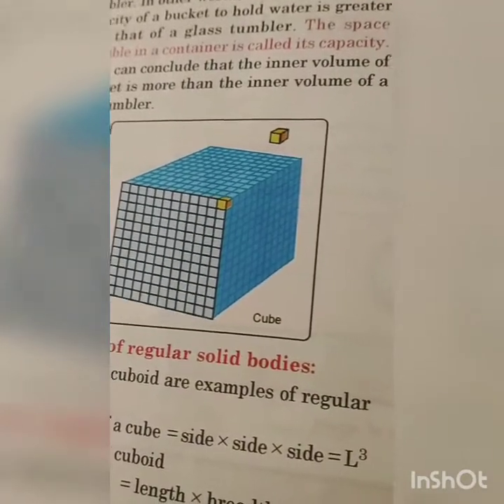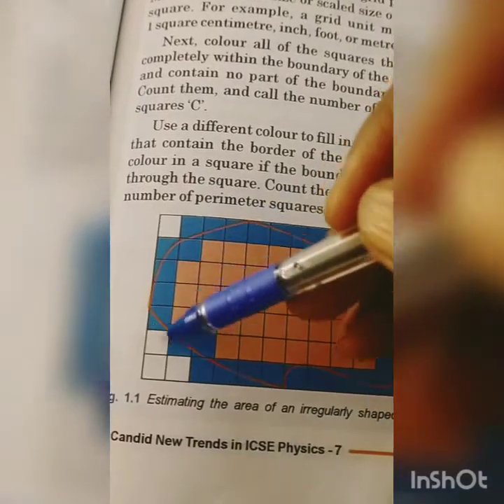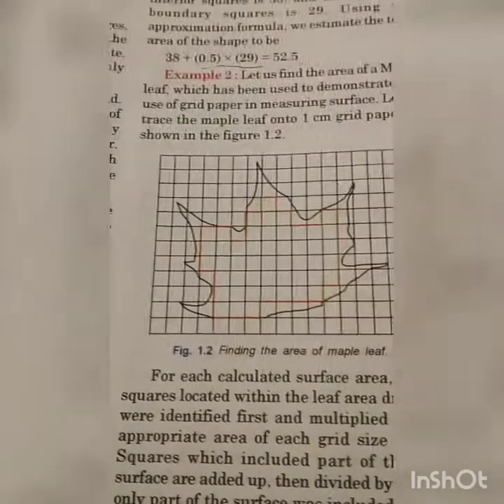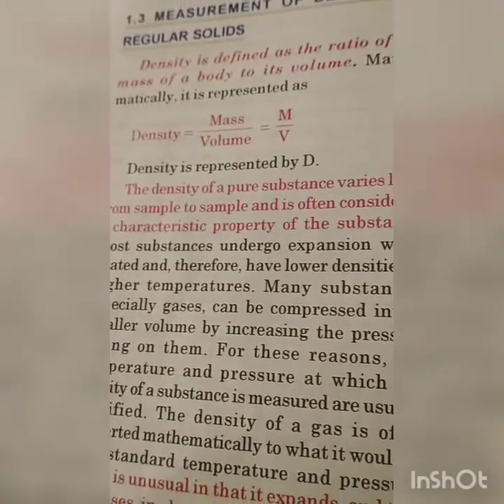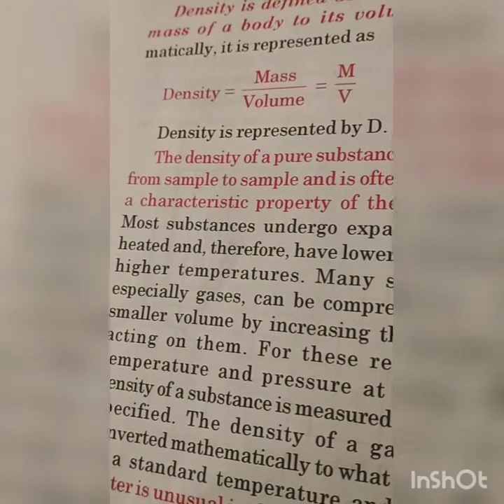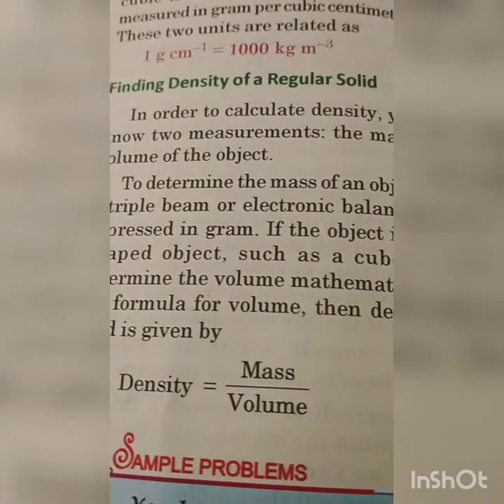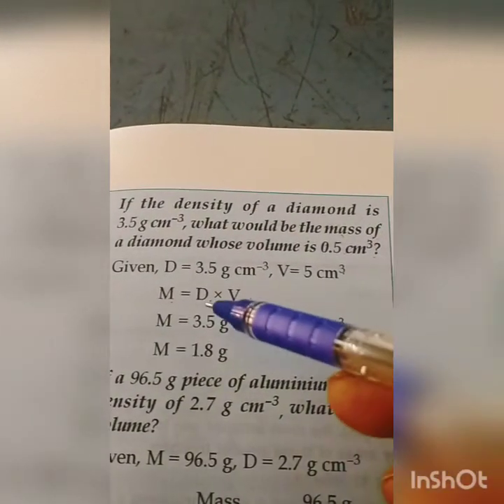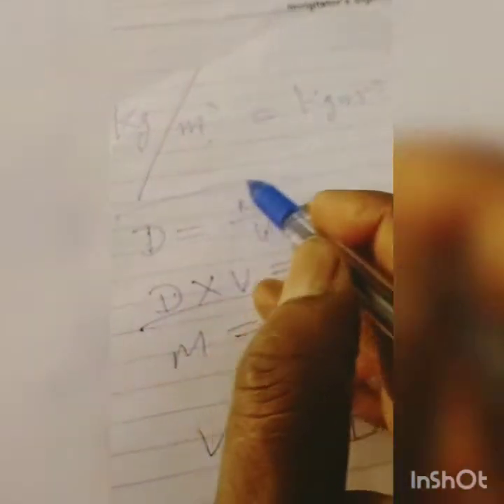cl.7,L-1, video 2